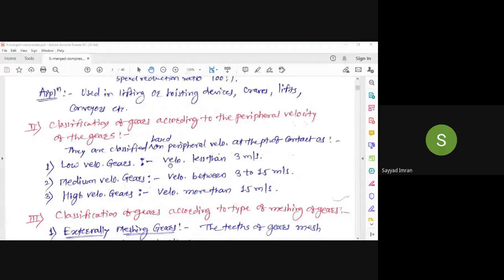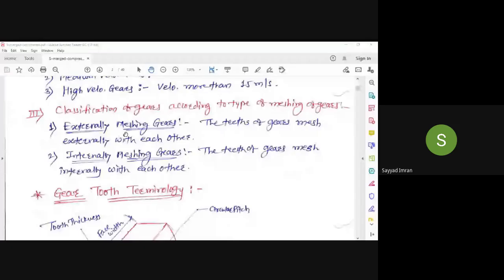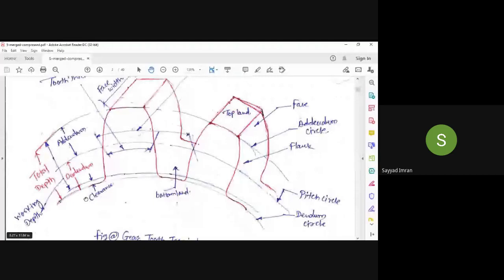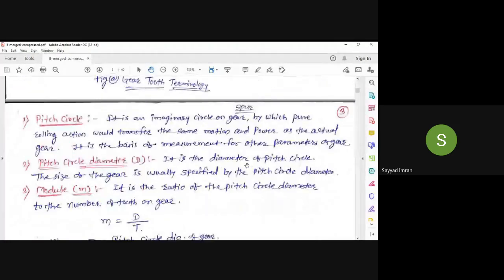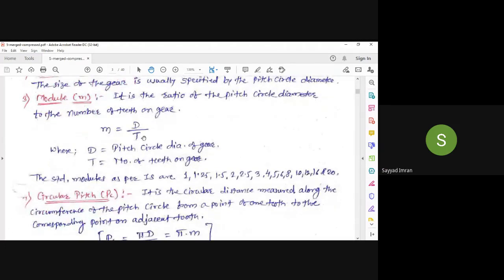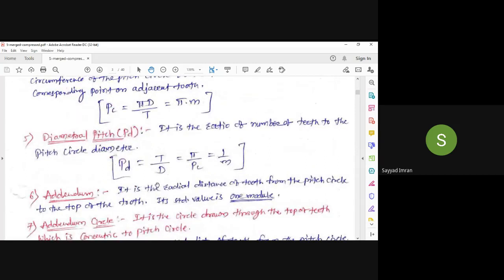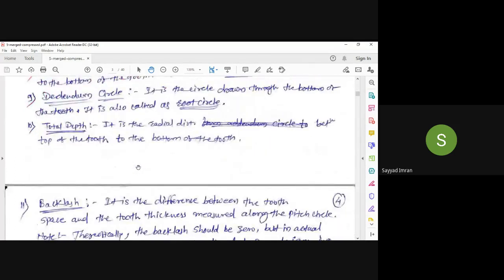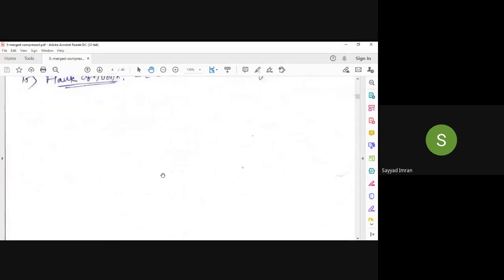Kinematics of Gear2